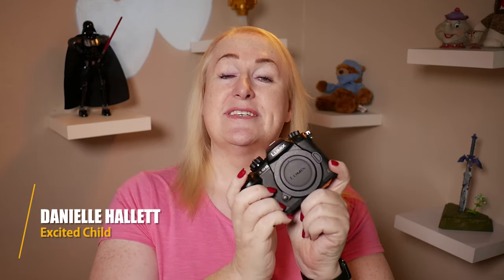The one with the new Panasonic Lumix GH5 (and no idea how to work it) - 5 April 17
The brand new Panasonic Lumix GH5 has just arrived and I've been lucky enough to be getting mine in the first wave.

Is it any good? I have no idea, but it's so very desirable.